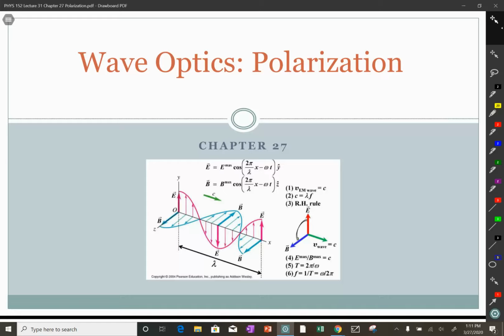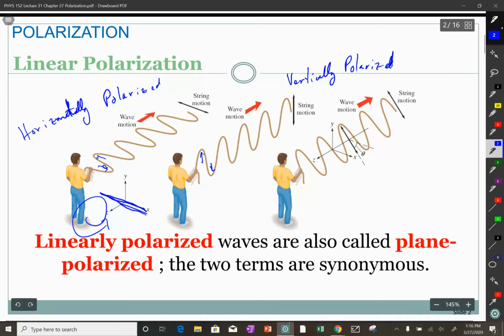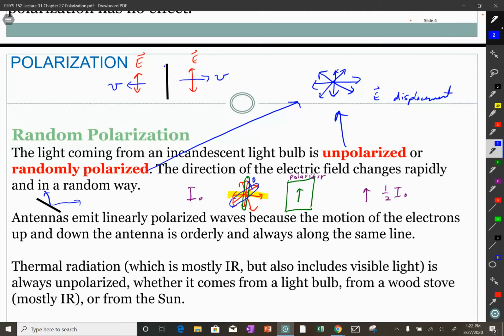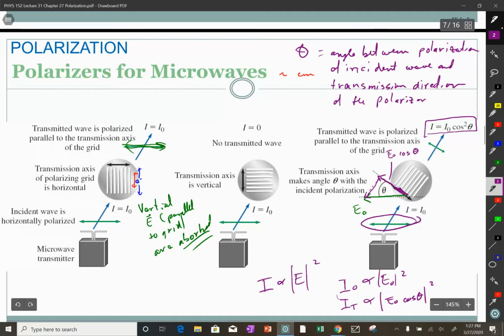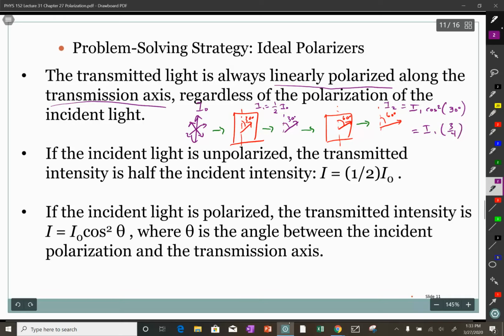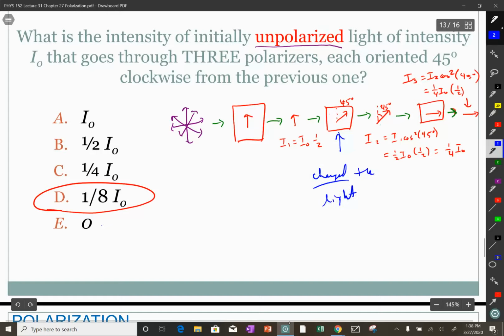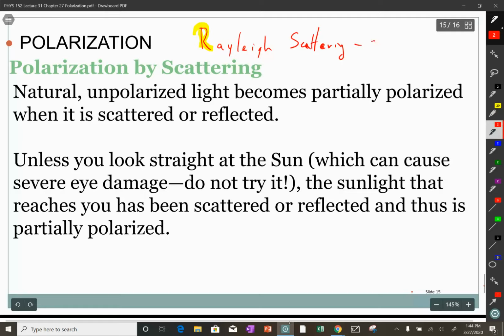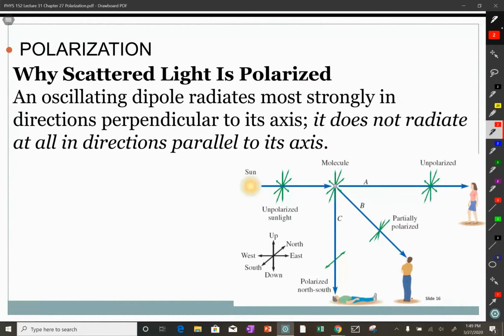PHYS 152 Lecture 31 Polarization of Light